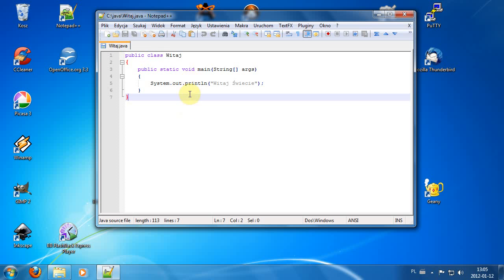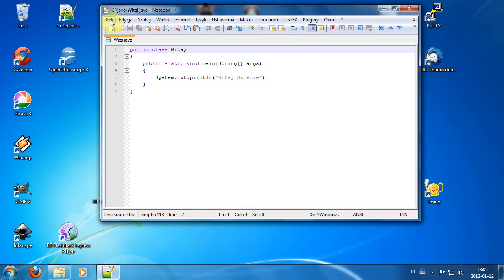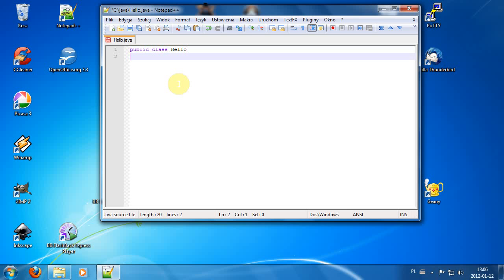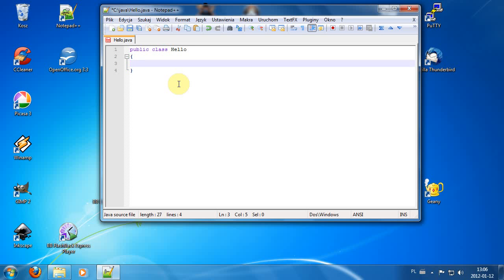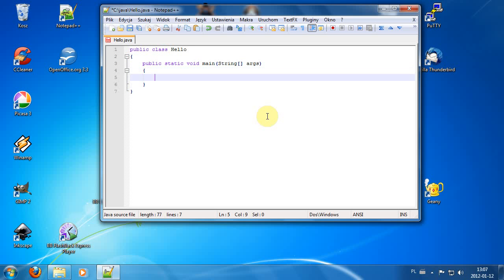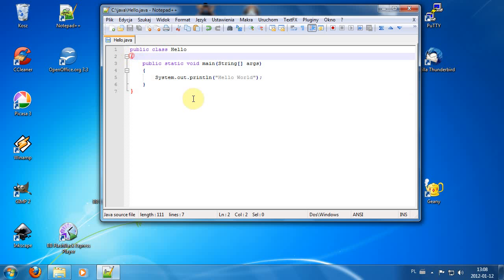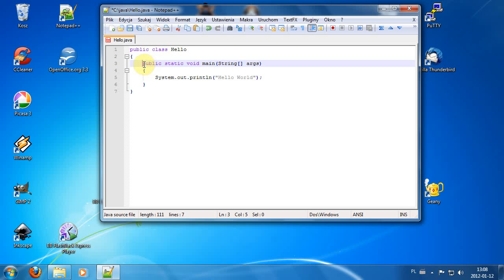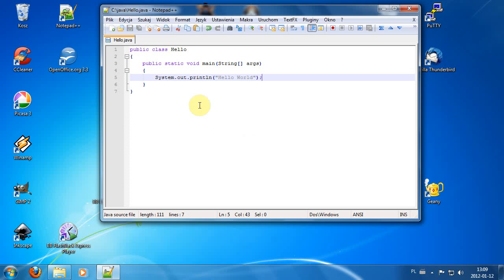Introduction to Java tutorial 2: first program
Introduction to Java tutorial 2: first program. In this tutorial I will show you how to write, compile and run your first Java program, basically something called a "Hello Worlds" example. Before we proceed to using an Integrated Development Environment (IDE) it is important to learn how to write and run a program using just a notepad and commandline tools.